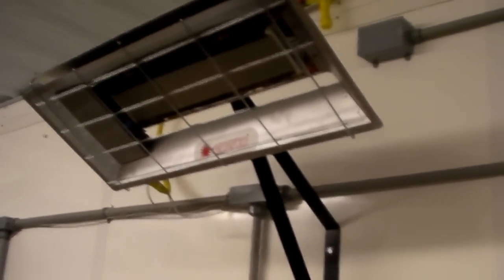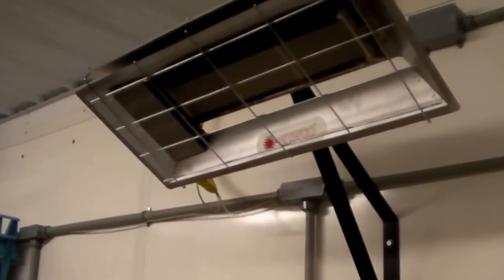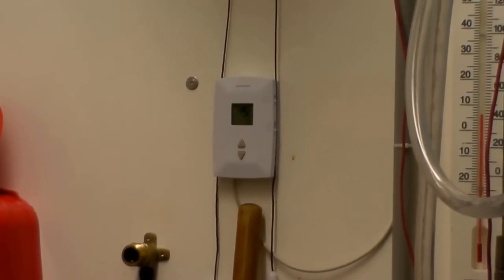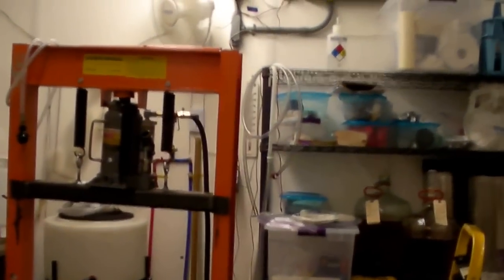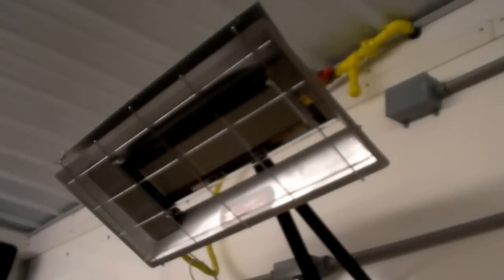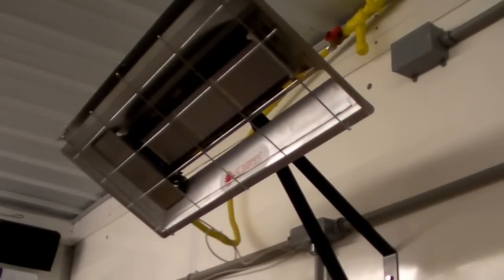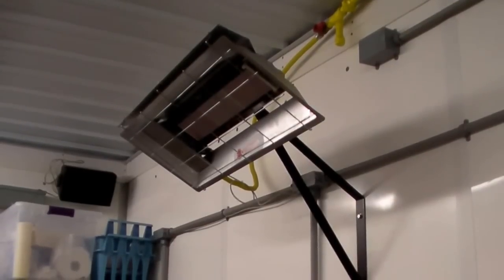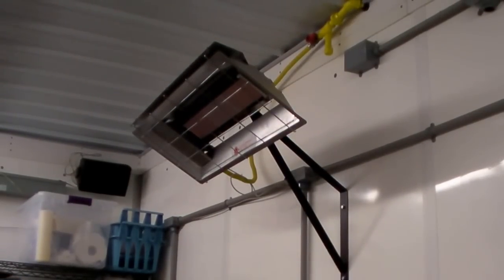Mr Heater 22K LP Infrared Radiant Garage Heater MH25LP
I really like this heater, and it's doing a nice job of keeping my shop warm.  YES, you can use a real thermostat on it.  YES, it makes its own power to run the gas valve.  YES, you can adjust it for small differences in low pressure systems.  YES, you should read the entire manual before installing it :)